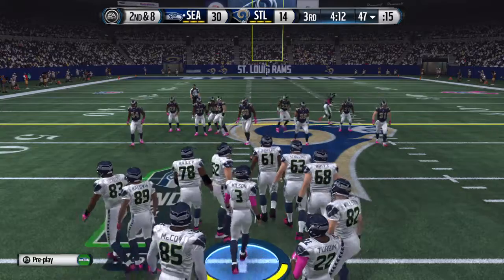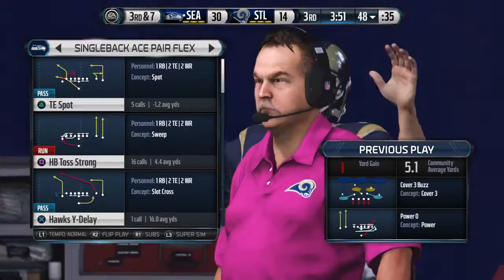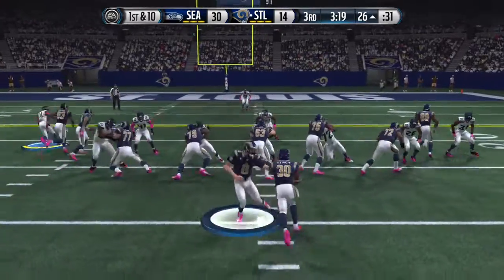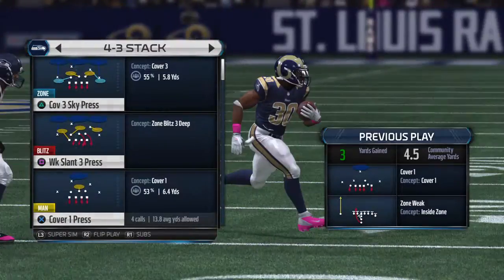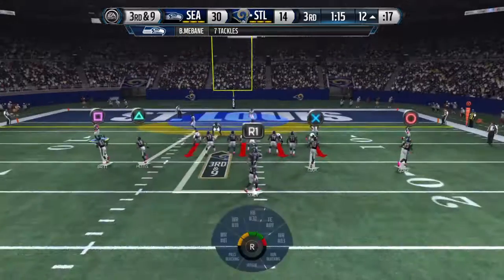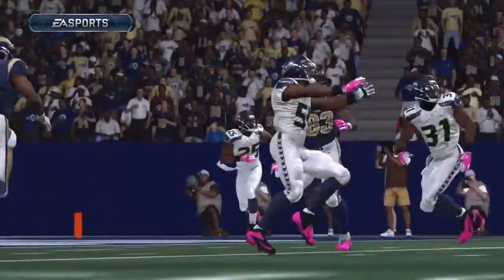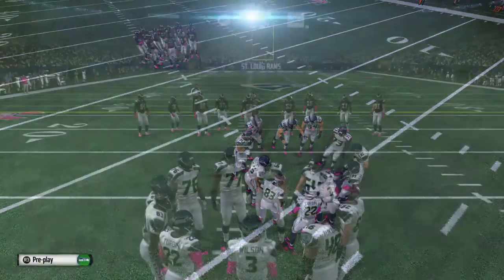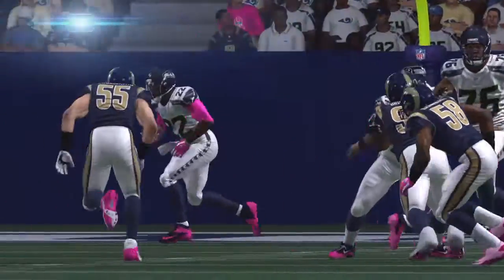Madden 15| Season Game 13 Seahawks vs Rams Part 8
Turbin Big Run!! Run occurs at 4:27 minutes!!